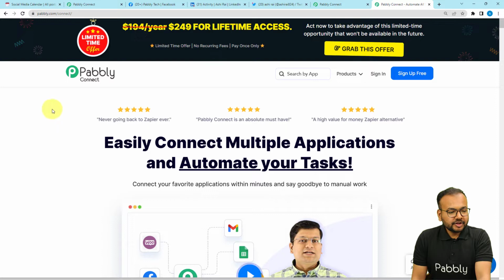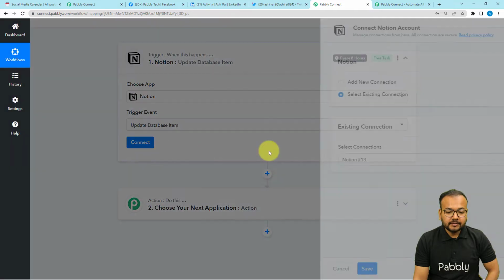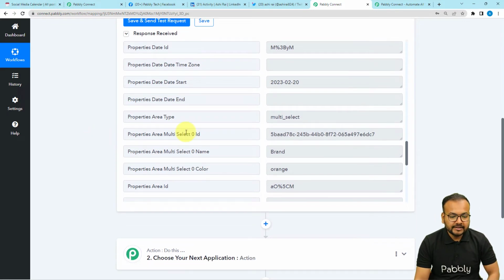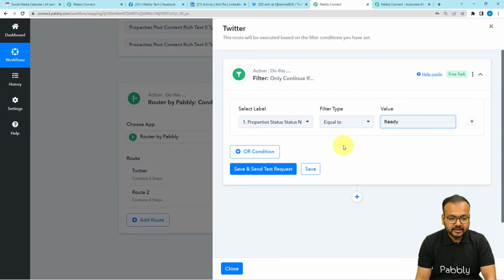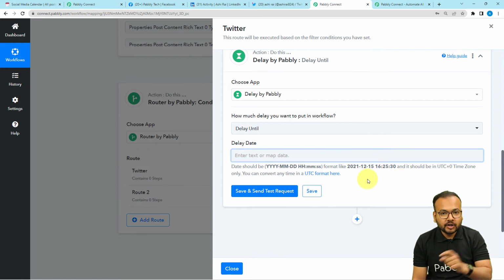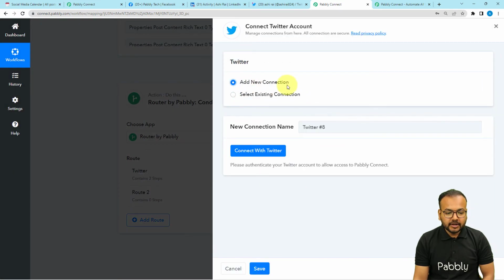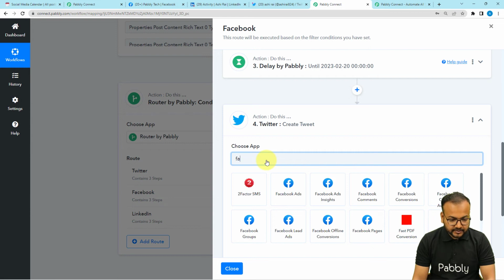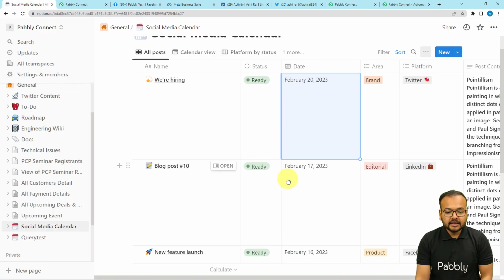How to Auto-publish Social Media Posts From Notion Database - Social Media Automtion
Are you looking for an easy way to auto-publish social media posts from your Notion database? Check out this video to learn how to do just that using Pabbly! Pabbly is a powerful social media automation tool that helps you schedule, post, and manage your content on multiple platforms with ease. With Pabbly, you can create automated workflows that will automatically post new content from your Notion database to your social media accounts. In this video, we'll show you how to set up the workflow in Pabbly and how to connect it to your Notion database. Watch this video to learn how to easily auto-publish social media posts from your Notion database with Pabbly!